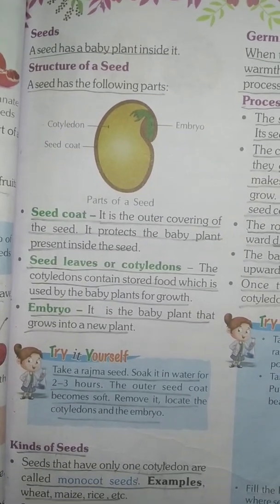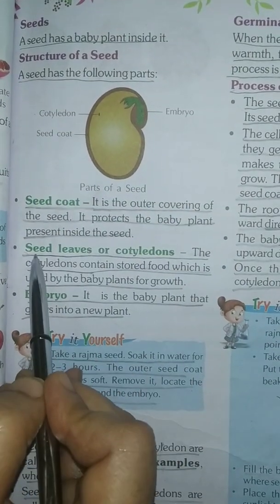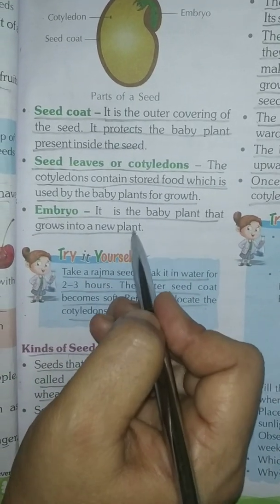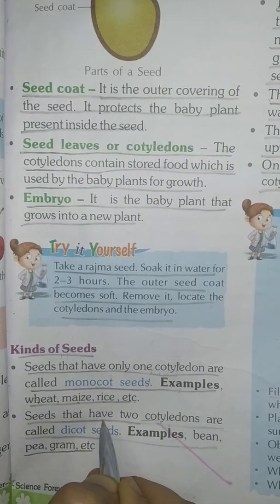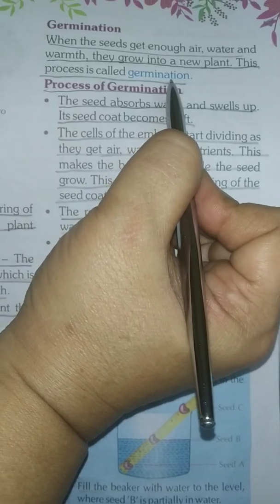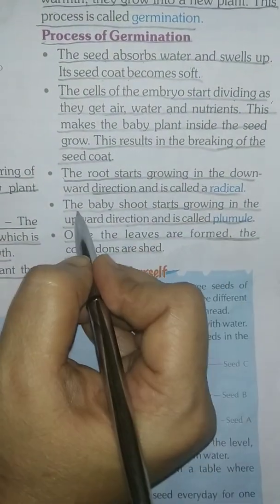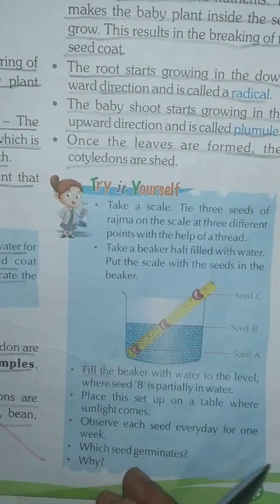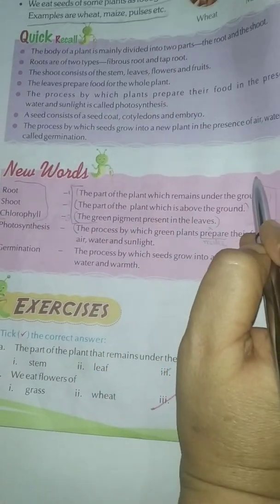Class-3, Subject-Science, Video-3, Chapter-5 by Mrs Varsha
Class-3rd,
Subject-Science
Video- 3
Chapter- 5(Plants in the surroundings)
By-Mrs Varsha
part-3